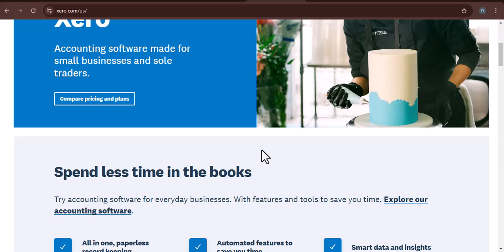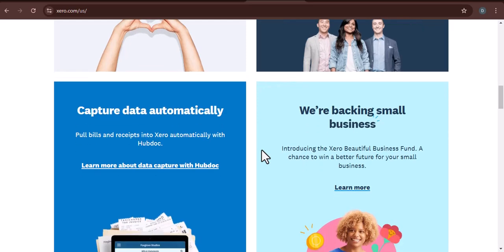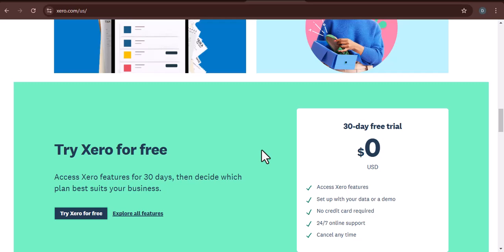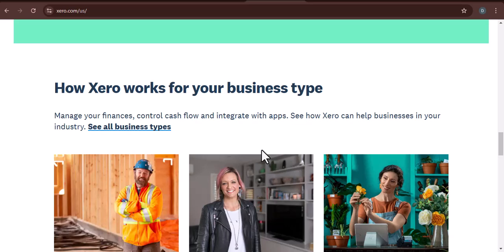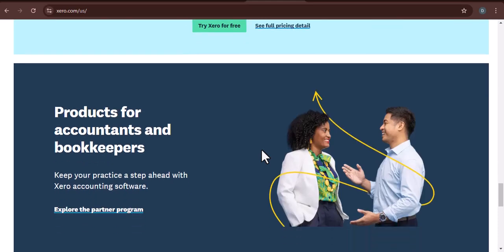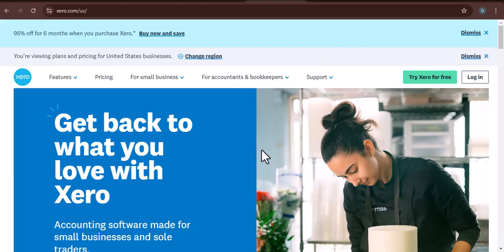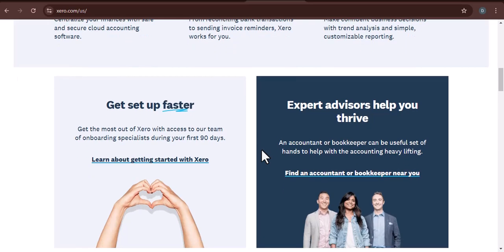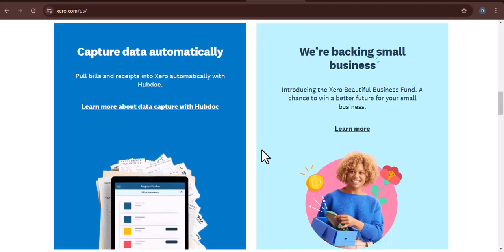Can Xero connect to bank account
In this video, you will learn about Can Xero connect to bank account

9 YouTube Channel Ideas to Help You Choose Your Own

✅IGNORE THIS
Related Search: